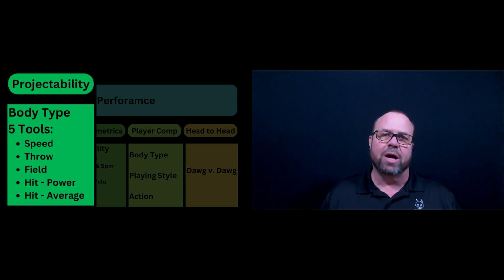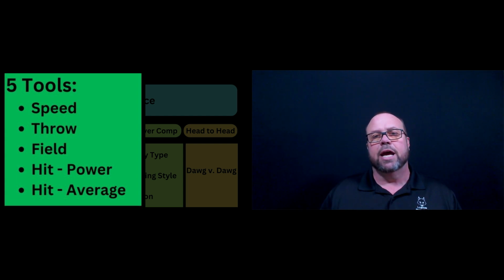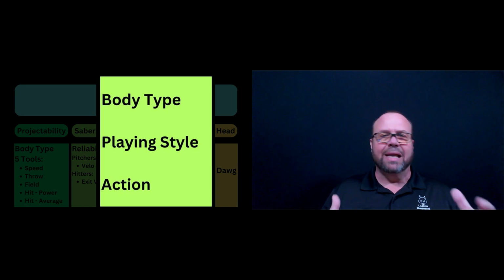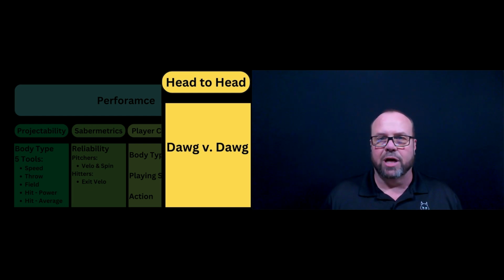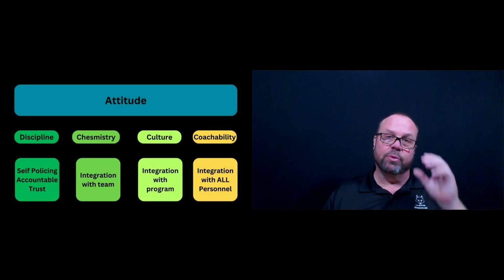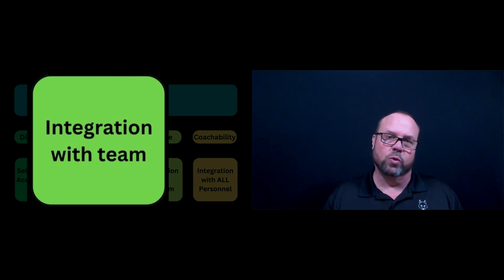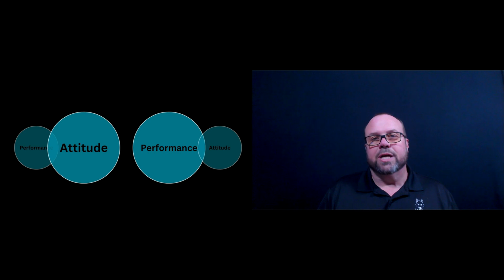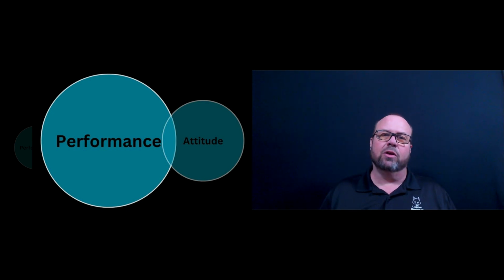Understanding Sabermetrics in College Baseball Recruiting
Join coaches Bryan Henry and Leo Young in this insightful lesson as they unravel the mysteries behind Sabermetrics, a powerful tool in the world of college baseball recruiting. Gain valuable insights into how college coaches utilize Sabermetrics as just one of many measurement tools to evaluate and recruit talented players. From advanced statistics to on-field performance, learn how Sabermetrics fits into the broader picture of player assessment. Whether you're a player aspiring to join college baseball or a fan eager to understand the recruitment game, this lesson is a home run in breaking down the role of Sabermetrics in shaping the future of collegiate baseball teams. ⚾📊